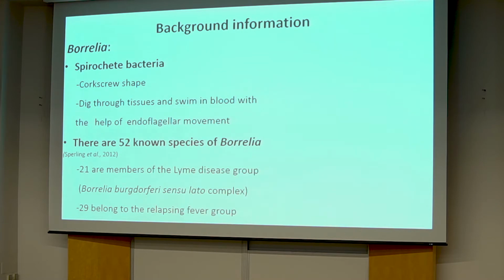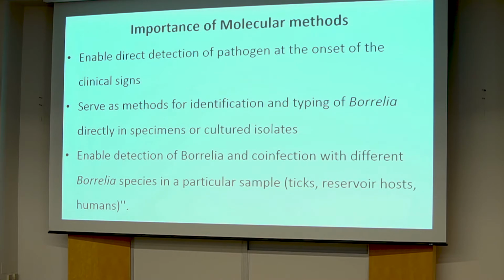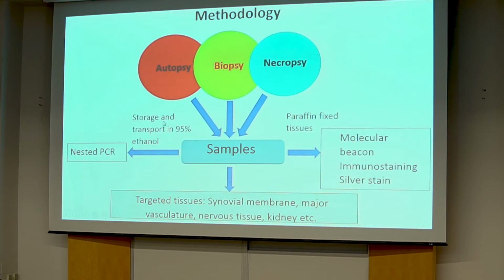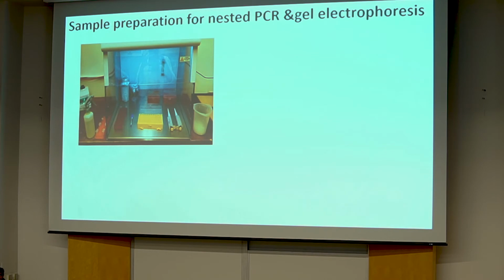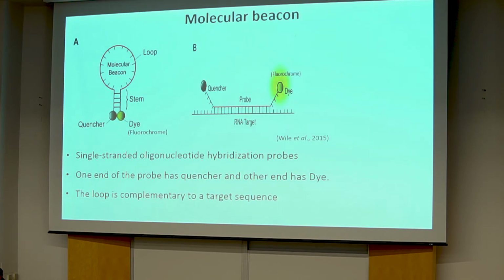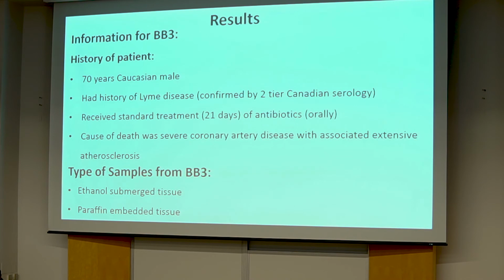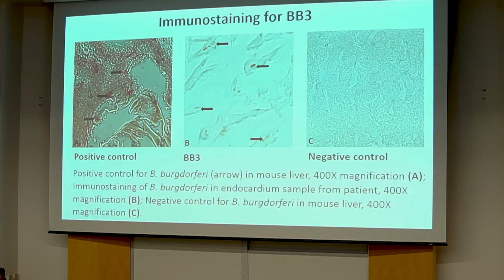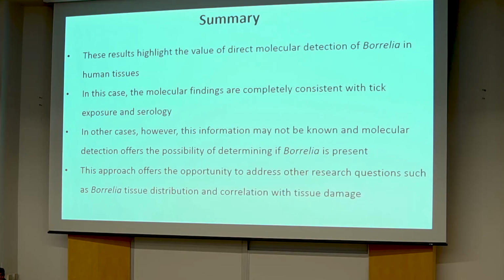VOCAL 2018 Session - Hasibul Haque "Molecular Detection of Borrelia in Human Tissue"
Location: Dalhousie University, Halifax, Nova Scotia

RavenMedia - Production
Music Licensed and Authorized by Audioblocks.com